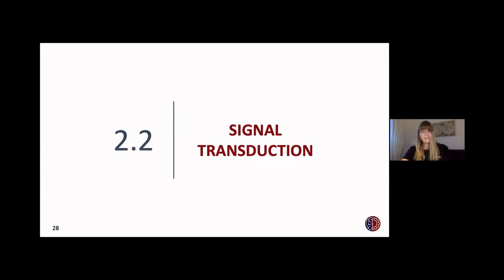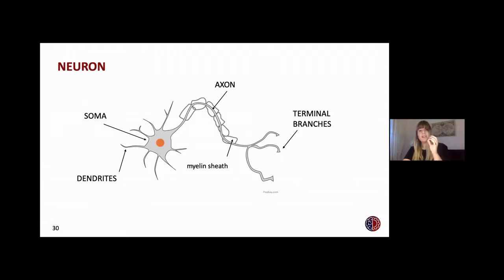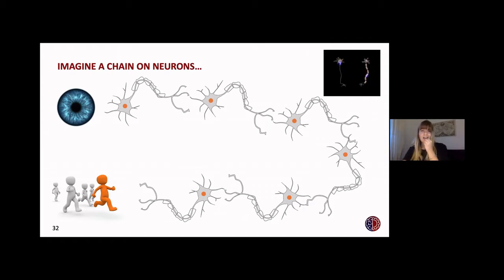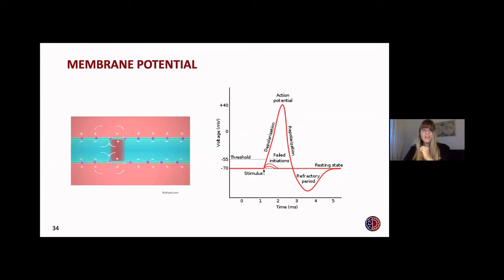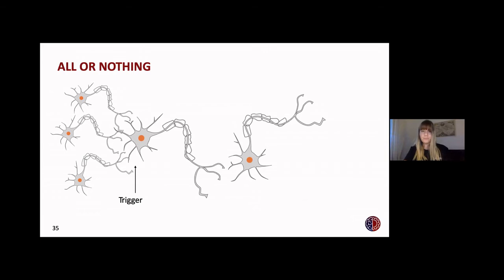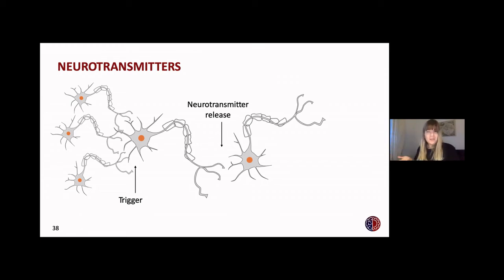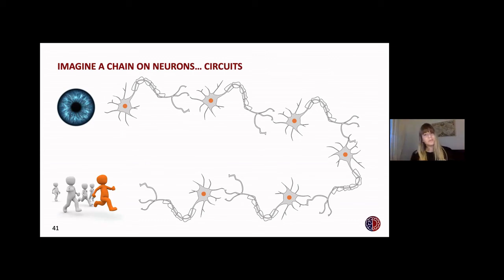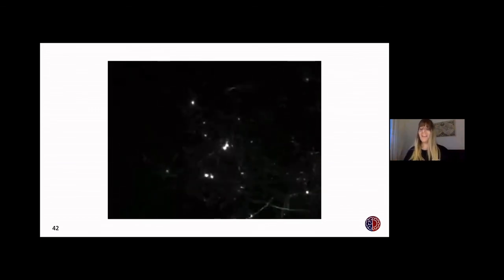Introduction to Neurotechnology | Webinar Part 2 | NeuroTX Aachen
Welcome to the very first NeuroTX webinar of November 2020!

NeuroTX is a student-led organization in Aachen that aims to promote the interdisciplinary approaches of Neurotechnology. Additionally, we focus on getting hands-on experience with brain data acquisition and analysis and creating a learning environment for our members and also for people that are interested in our field.

If you want to know more about our current projects and stay updated with news and fun facts follow us on:
for more information.